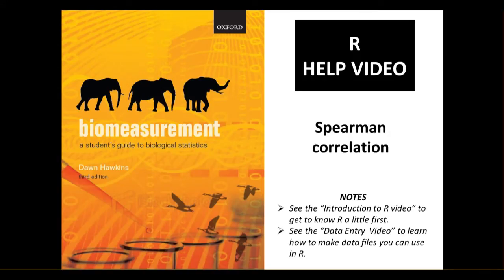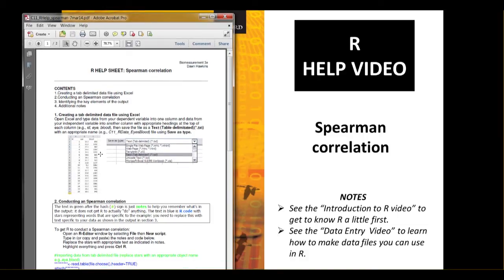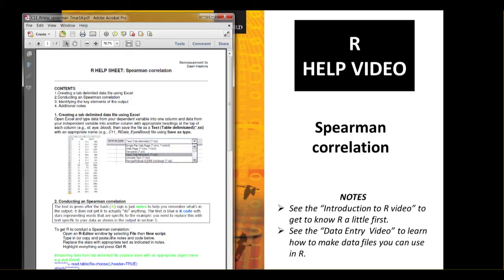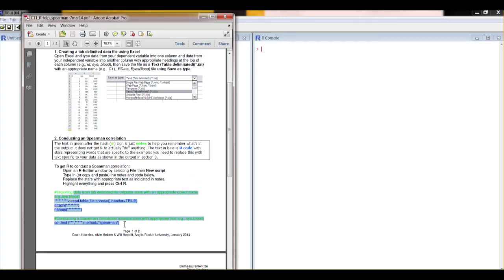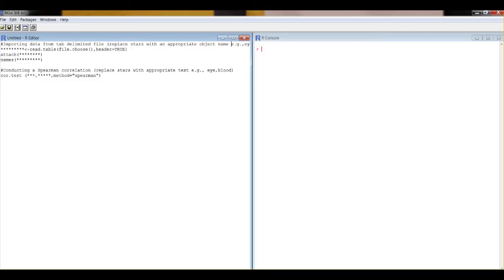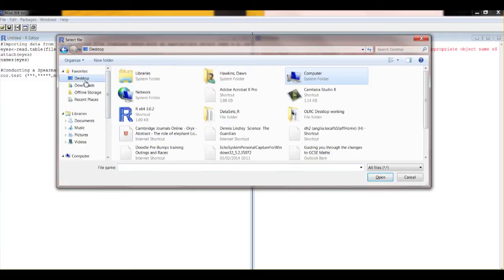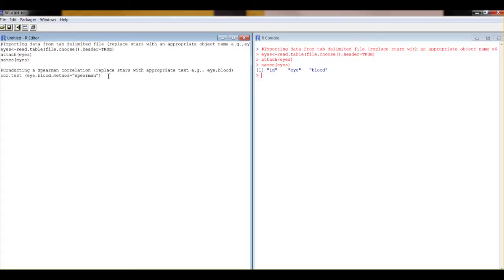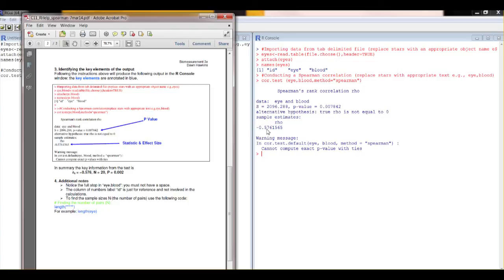Spearman correlation in R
In this screencast, Dawn Hawkins shows you how to run a Spearman correlation in R